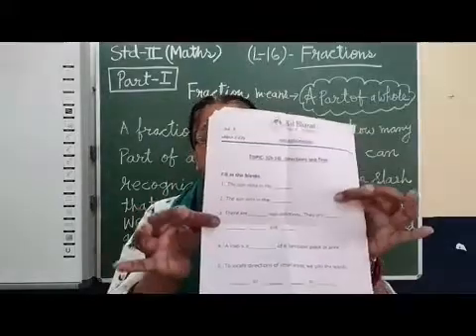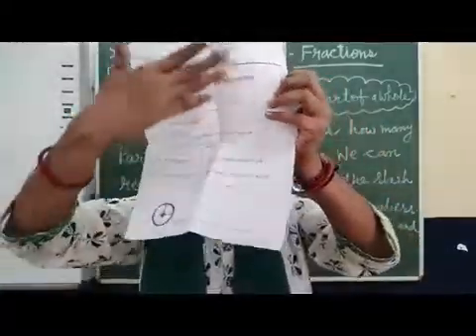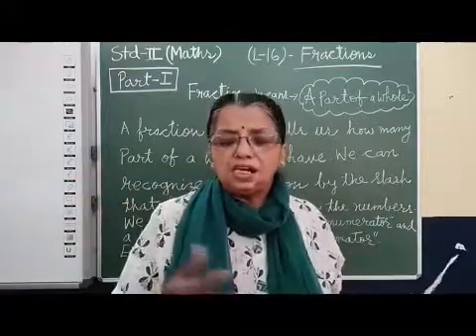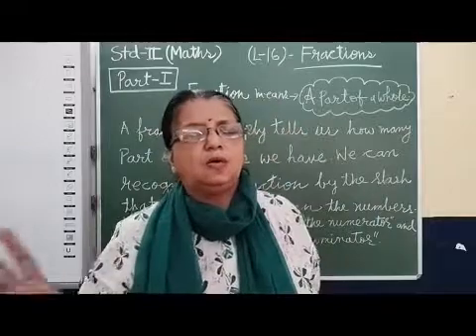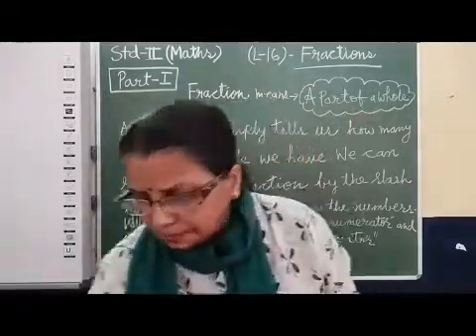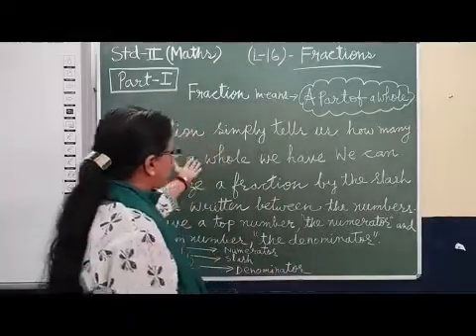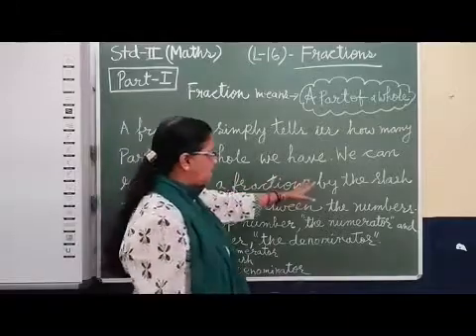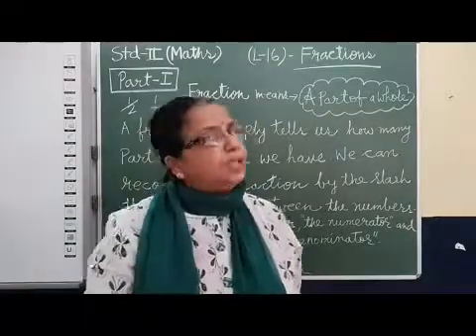II Mathematics Chapter 16 Fractions Part 1